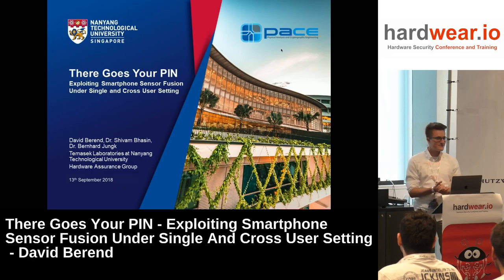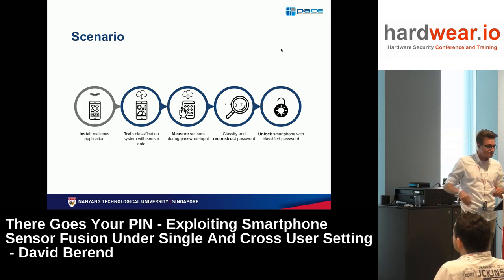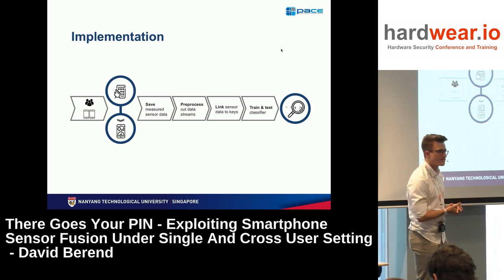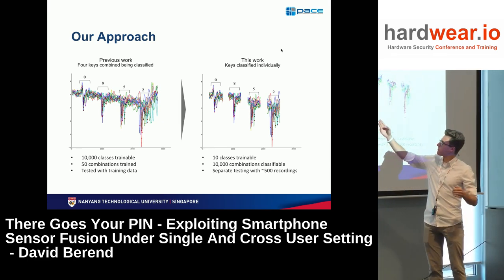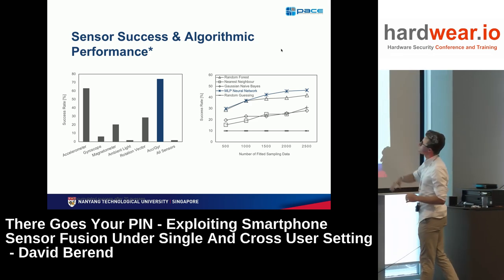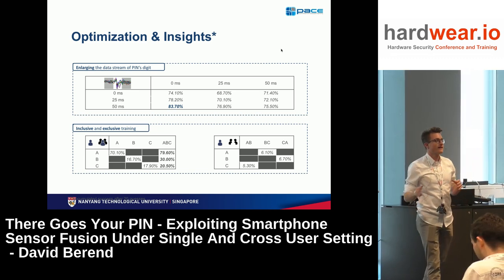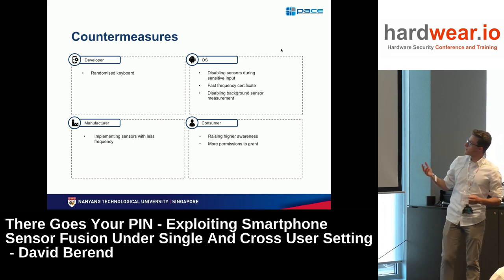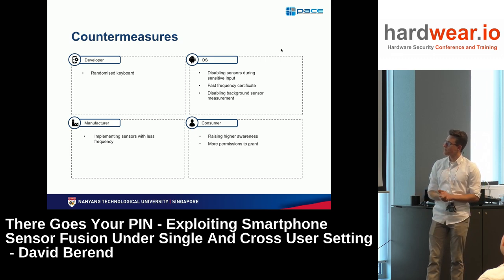Hardwear.io 2018: There Goes Your PIN - Exploiting Smartphone Sensor Fusion by David Berend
There Goes Your PIN - Exploiting Smartphone Sensor Fusion Under Single And Cross User Setting by David Berend

A range of zero-permission sensors is found in modern smartphones to enhance user experience. These sensors can lead to unintentional leakage of user private data. We combine leakage from a pool of zero-permission sensors, to reconstruct user's secret PIN. By harvesting the power of machine learning algorithms, we show a practical attack on the full four-digit PIN space. Able to classify all 10,000 PIN combinations, results show up to 83.7% success within 20 tries in a single user setting. Firstly, we show that by training on several users, the PIN recovery success can be boosted, when a target user is part of the training pool. On the other hand, PIN recovery is still possible when training pool is mutually exclusive to the target user, albeit with a low success rate.